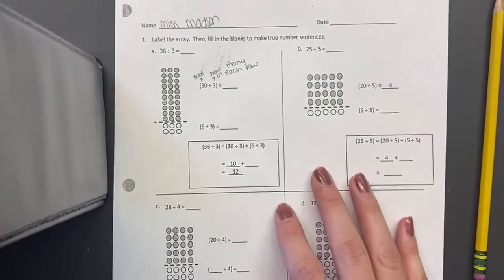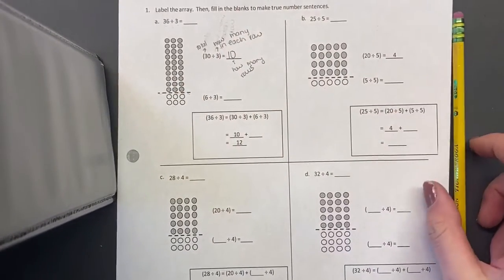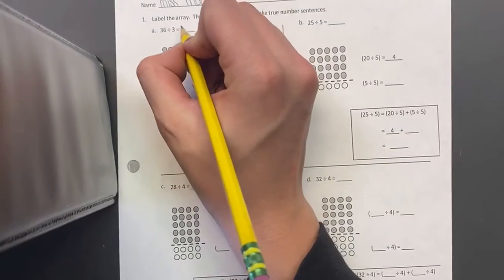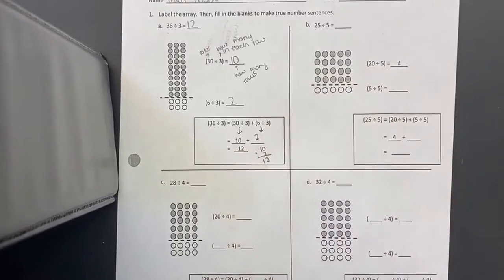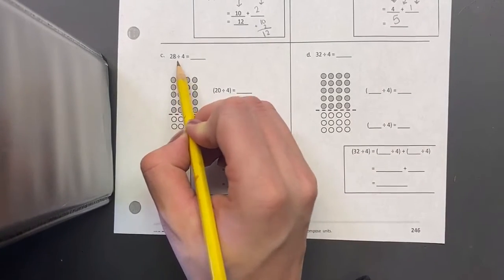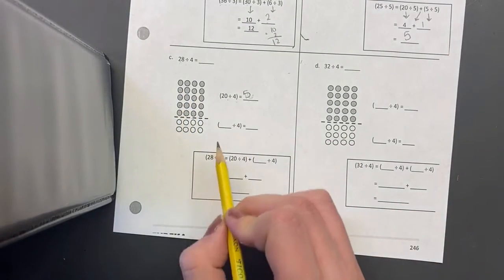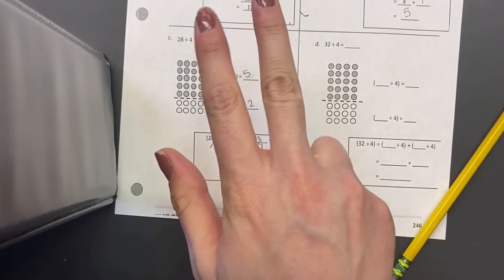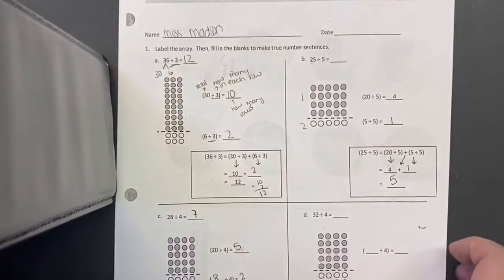Math: Lesson 19